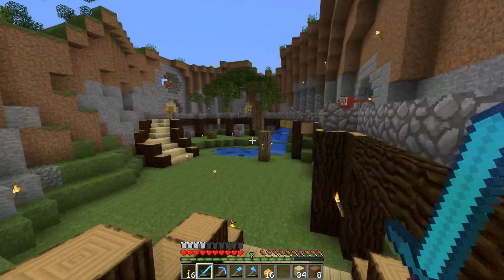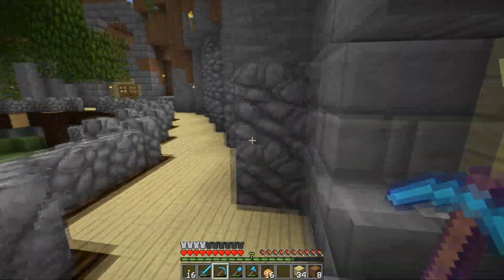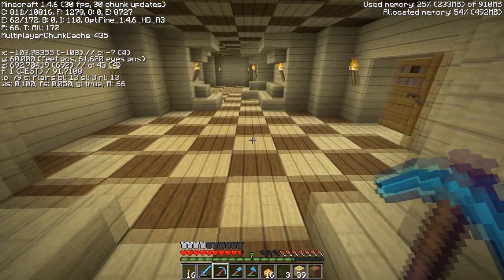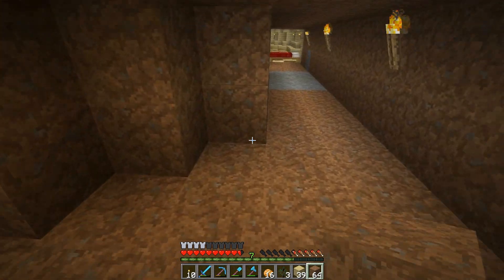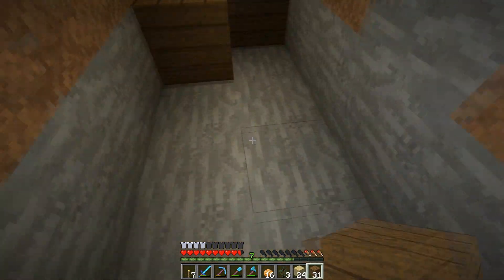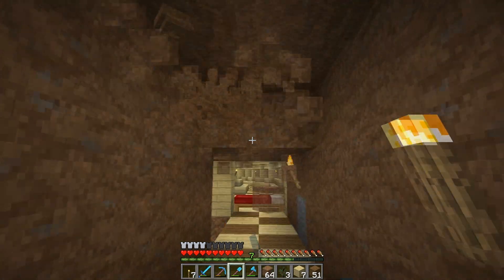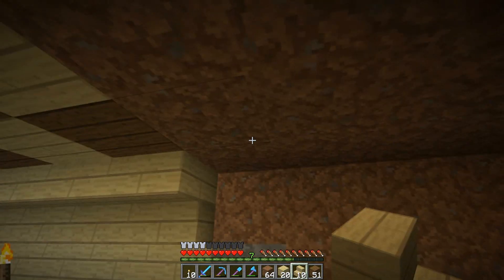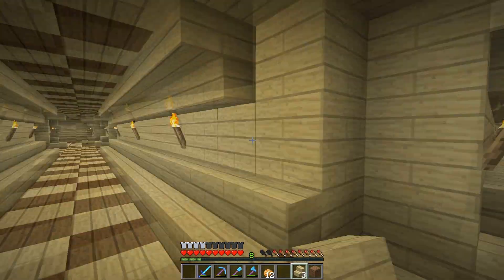Minecraft - Episode 8 - Underground Passages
So... Snapshot or No Snapshot ?